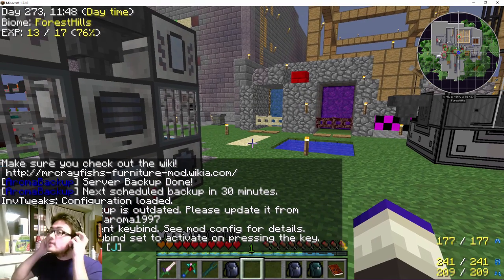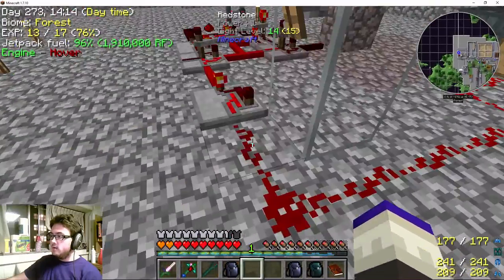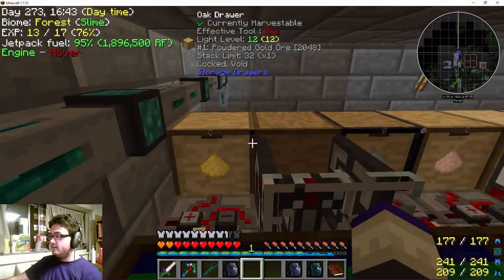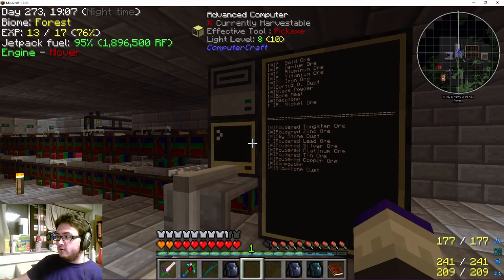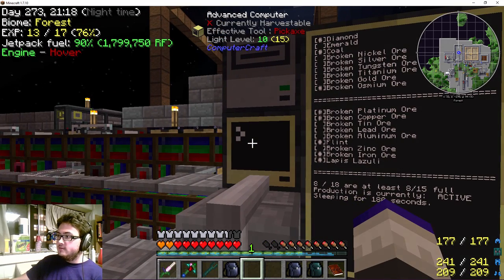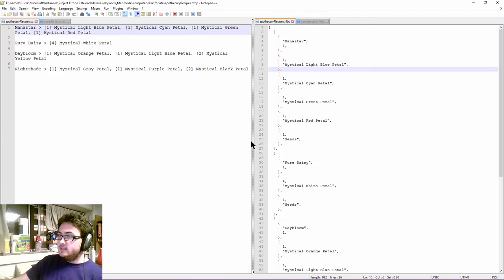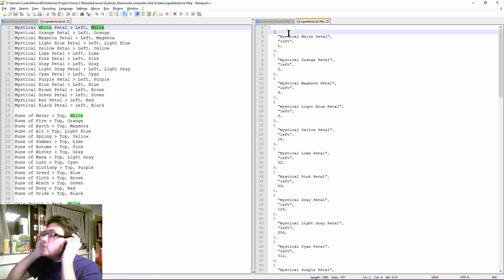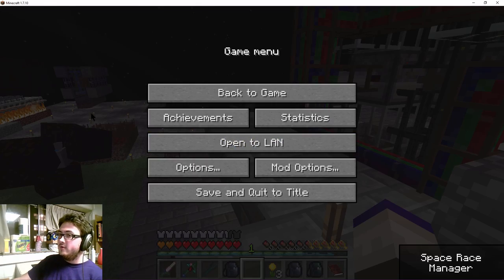Minecraft: Project Ozone 2: Computercraft Petal Apothecary, CC controlled dust production.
Downloads below! World plus Lua code.

I show off three cool things I've been working on in Minecraft, as well as some code.

Have fun!